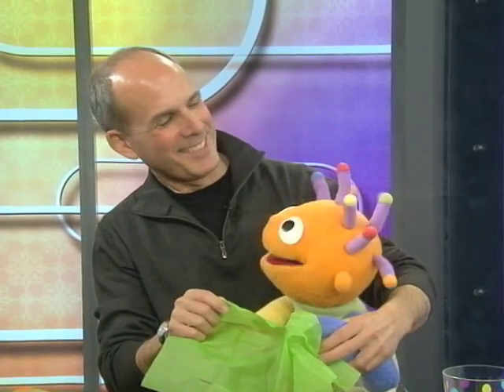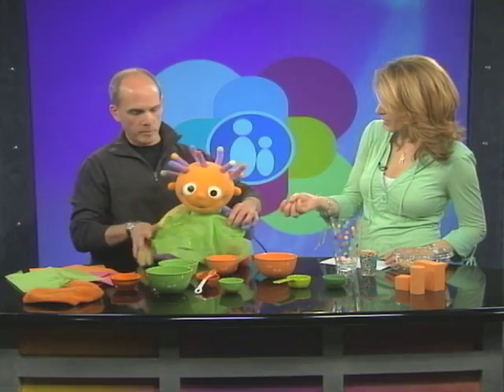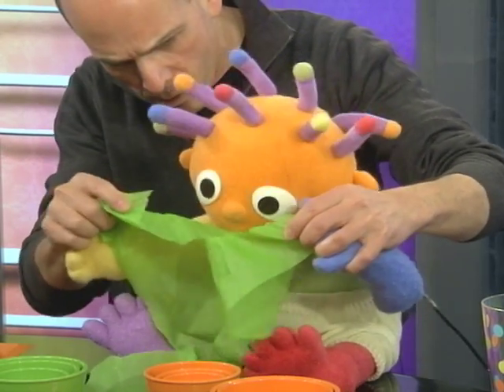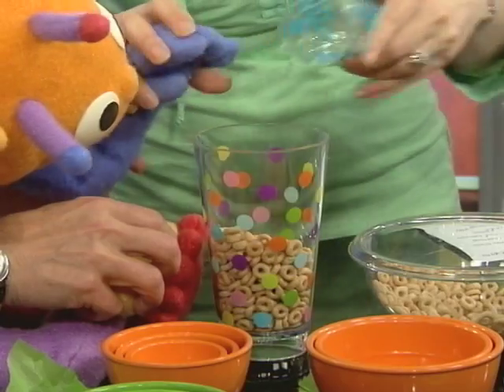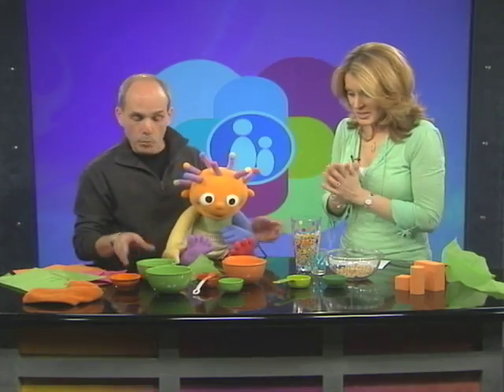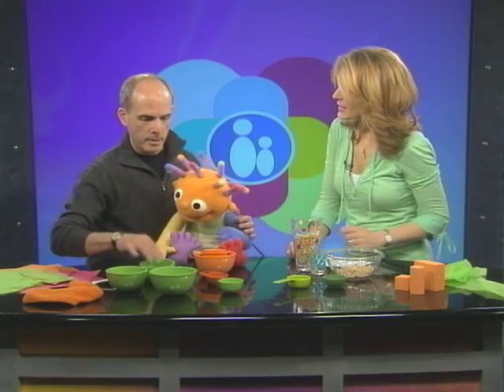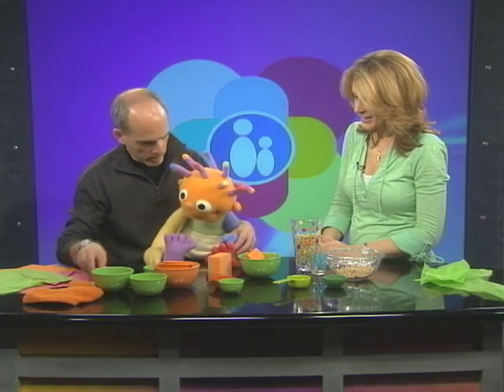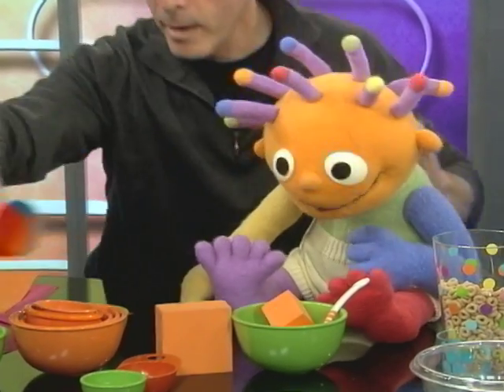Eebee Learns Math | Parents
Eebee and Steven Gass join Juli Auclair in the Parents TV studio to show you some educational games you can play with your baby. Today Eebee learns math.